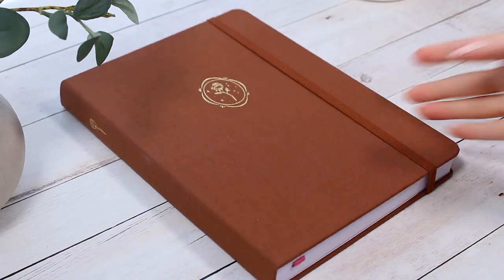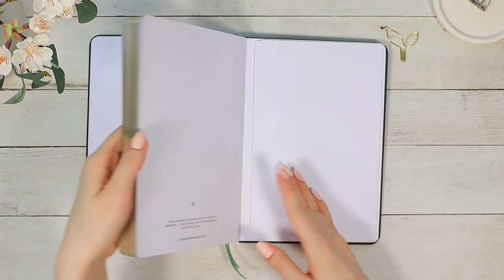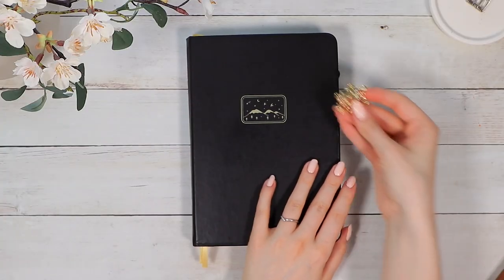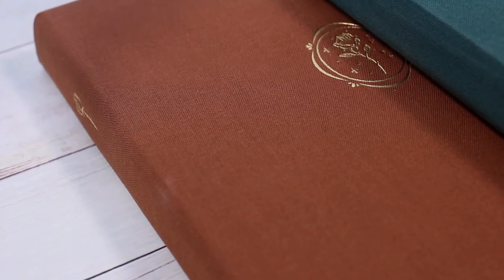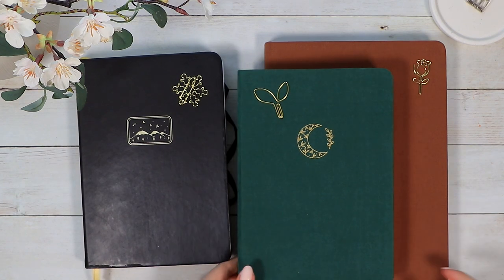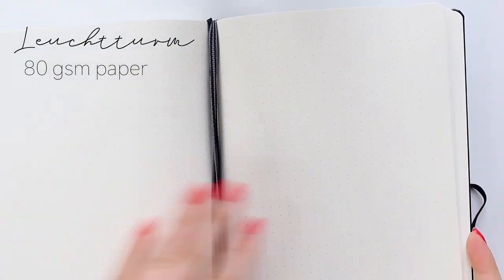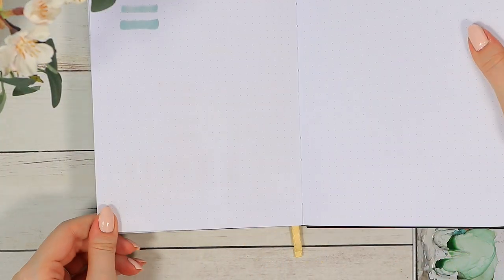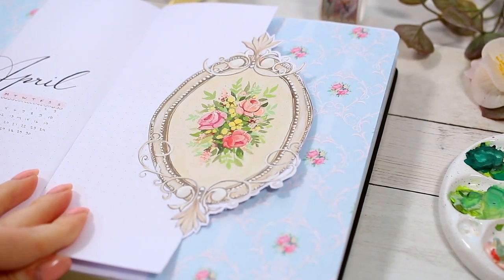Notebook Therapy Bullet Journal Review // 2022 Updated Version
Today's video is an updated Bullet Journal Review and comparison of the Notebook Therapy's journals. My first review of them was over a year ago, and since they've come out with some exciting new products and I've had a chance to use the notebooks a bit longer, I decided it was a time for an updated review. ^^

I've also accumulated quite a notebook collection by this point, so in this video, I'm also comparing the Notebook Therapy bullet journals to some other similar ones on the market, like the Archer & Olive and Scribbles That Matters notebooks that are the closest ones to the Notebook Therapy journals I happen to own. We're doing a bigger pen and watercolor test than in the previous tutorial, a paper color comparison, and discussing all the nitty-gritty details of these notebooks. ^^

I really hope this review will be helpful for you and helps you decide which bullet journal is for you. And as always, if you have any questions, you can leave them in the comments below! :)

♦ *Notebook Therapy A5 Notebooks: Winter Journey (black), Midnight Garden (green), Fuji-san (light grey), Vintage Rose (brown B5 size):

♦ *Archer&Olive A5 size dotted Bullet Journals, Deep Green and Night Sky showed in the video

♦ *Scribbles That Matter A5 Pro 160 gsm Bullet Journal:

♦ *Dingbats Wildlife A5+ Notebook:

♦ *Lemome Notebook:

♦ *Leuchtturm1917 Notebook:

♦ Shop Instagram: @papermonogatari
♦ Bujo Tiktok: @journalaway
♦ Shop Tiktok: @papermonogatari

Hello everybody! My name is Anna, I'm a creator from Finland, living in Japan. I started bullet journaling in March 2018 and have been hooked ever since. If you share the love for arts and planning, grab your journal, sit back, and Journal Away with me. ❤